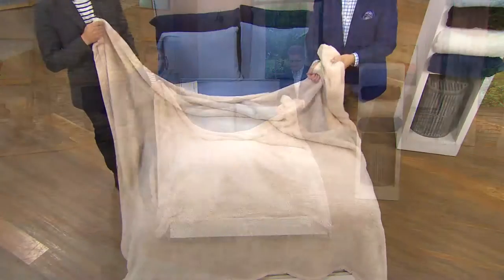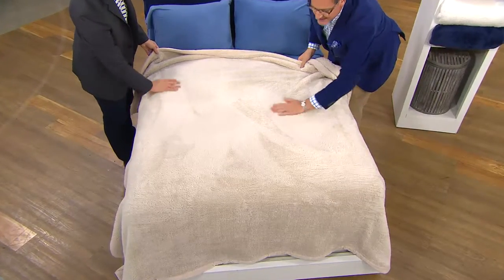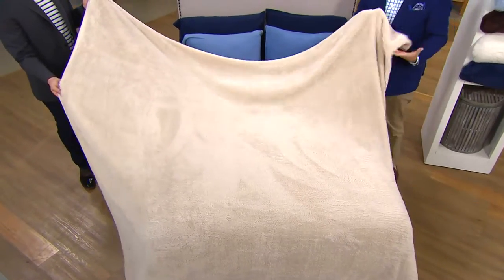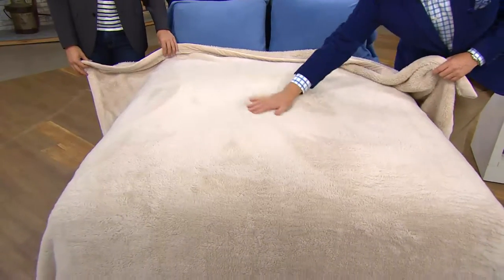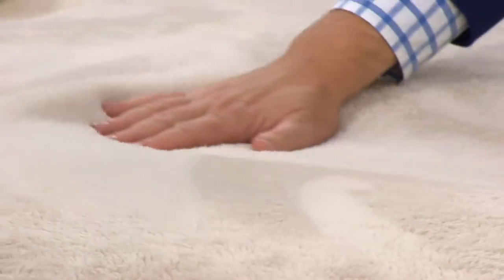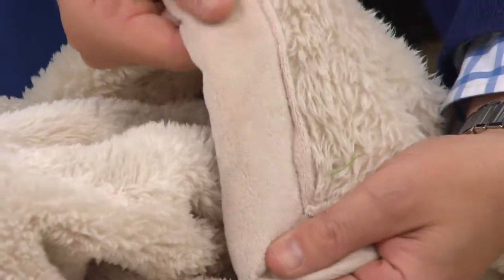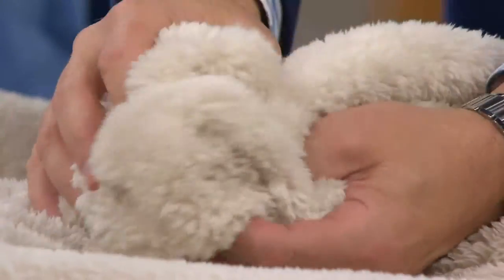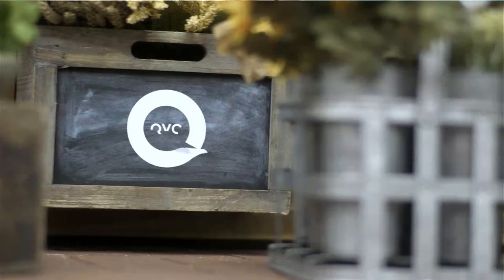Berkshire Oversized King Fluffie Blanket with Faux Mink Binding with Alberti Popaj